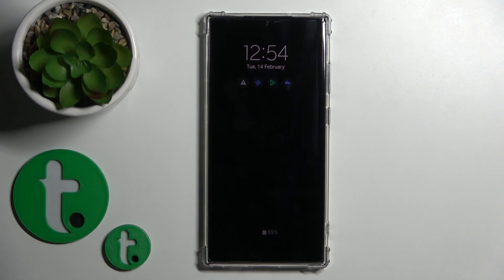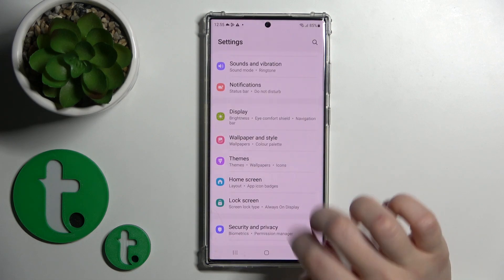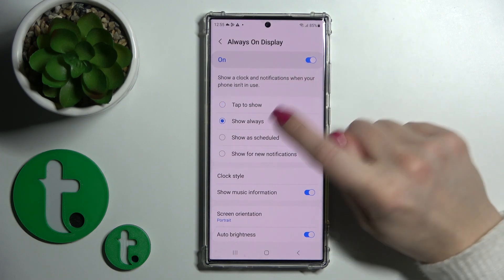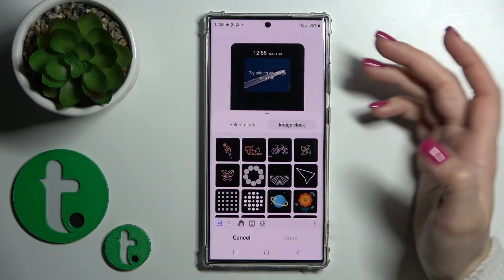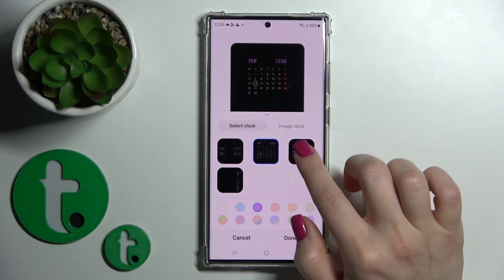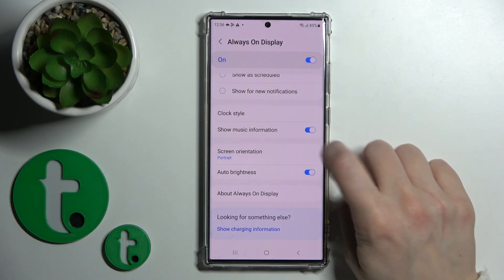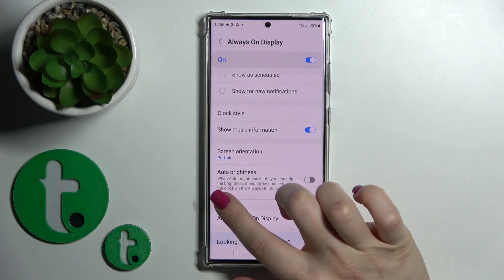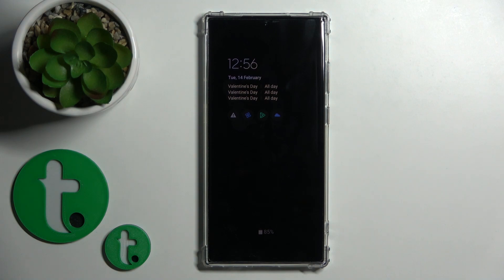How to Customize Always on Display in Samsung Galaxy S23 Ultra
Find out more about AOD on Samsung Galaxy S23 Ultra:
Greetings to all. Let us present how you can customize the Always-on display on Samsung Galaxy S23 Ultra. This tutorial will show you how to find the AOD section and how to set it up according to your needs. If you want to know more about your Samsung Galaxy S23 Ultra, visit our YouTube channel.

How to customize always on display in Samsung Galaxy S23 Ultra? How to personalize the always-on display in Samsung Galaxy S23 Ultra? How to find the AOD menu on Samsung Galaxy S23 Ultra? How to access the always-on display settings on Samsung Galaxy S23 Ultra?